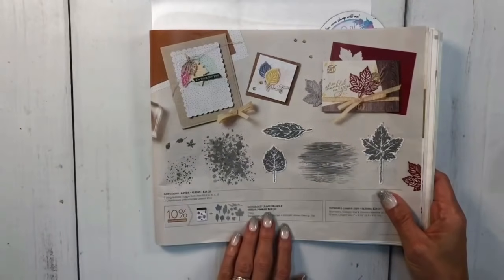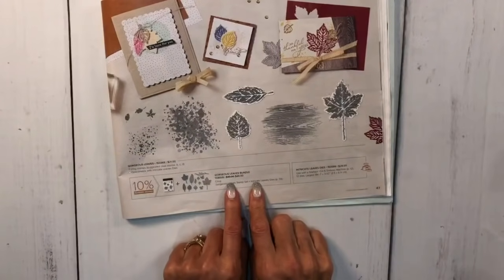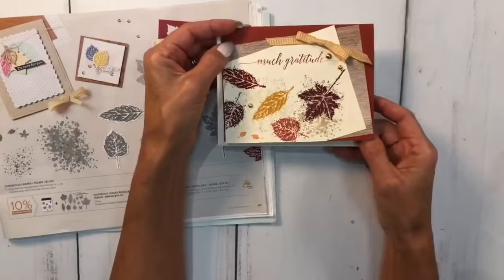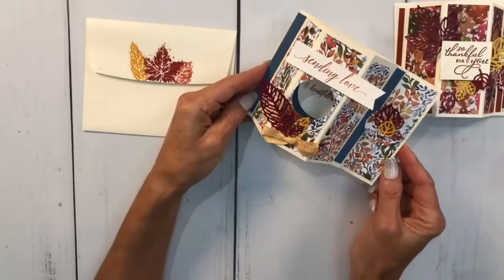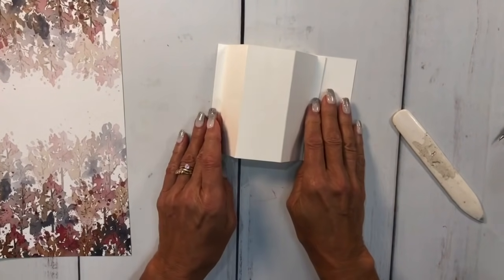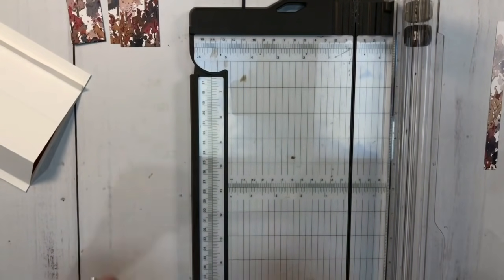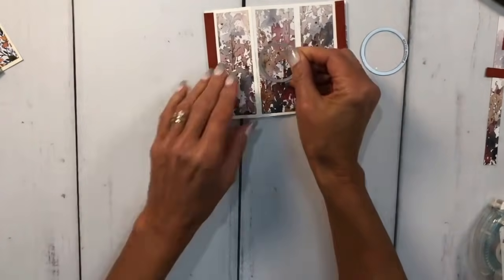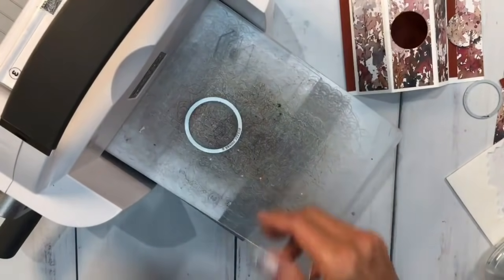Gorgeous Leaves Bay Window Fun Fold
Gorgeous Leaves bundle 158609
Heartfelt Wishes 156541
Timber Embossing Folder 15606
Layer Circle Dies
Cardstock and Ink Colors
Cajun Craze, Merry Merlot, Bumble Bee, Crumb Cake ( yes I said Sahara Sand by mistake), Crushed Curry
Brushed Metallic Gems156506
Bumble Bee Gingham Ribbon153658
To see still shots go to Sampersdelight.com
Measurements for the Bay Window
Card base 4 1/4 x 11
Scored at 3/8 , turn and score at 1 7/8, 3 5/8, 5 1/8
DSP
2 strips  1 x1/4 ( 4 inches long)
 2 strips  1 x1/2 (4 inches long)
2 strips 3/8 x 4 1/4
Inside piece is 3 1/2 x4

September   Host Code
9YVHDJFX
During Sale a Bration get ONE FREE Bundle with your Starter kit!

Fall Retreat
Oct  9th
9:30- 4pm
Class includes
Sparkle of the Season Bundle ( stamp set and Dies)
Little Delights Stamp set
and a FREE Sale a bration of you your choice ( $50 item)
8-10 projects
In Home includes
Coffee and Doughnuts from 9:30 to 10
10-12 stamping
Lunch
12:30 to 4 stamping
a little lunch will be provided ( for online retreat the shipping is in place of the cost of the lunch and a recording with step by step tutorial for all projects
( if you have a special diet feel free to bring your own)
Also included is a swag bag
with your Stamps, dies and embellishments
Card kits for all projects
and some other little goodies!
Rsvp by Sept 19th
Cost of the all day or Online Retreat
is $115

Sept Online Class
Harvest Meadow
Page 54
Sign up  and paid by Sept 10th
and you will receive
The Bundle   Or the Suite  which ever you order
PLUS
 Card Kit to make 6 cards  3 designs 2 of each and
with a Tutorial link and Still shots of completed cards
with all DSP and embellishments used for cards
and a step by step exclusive video tutorial link
Prices
For the Bundle and Class $72  (one free SALE abration item too!)
For  the Suite  and Class $ $129  (2  free SALE abrations or 1 $100 SAB item)
And its SALE a bration time so you get a FREE item with every $50 and a a punch on your rewards card!!
Card Kit and video Tutorial Only  $40
Video Tutorial Only  $20
Will be  mail out approx Sept 20th

You Can also find all these items I have  show on my blog with Still shots,
 supplies used  Tomorrow so check back
Stampersdelight.com

I run a rewards card program every $50 before s/t you spend with me  I punch a spot when the card is full ( 10 spots) You get to choice  something FREE good only through me  for up to $25
Ask me for more information!
Join My Team !!
www. Stampersdelight.com
Logo Merchandise and Fun Apparel For the STAMPER in your life or team members!

Stampersdelightshop.com